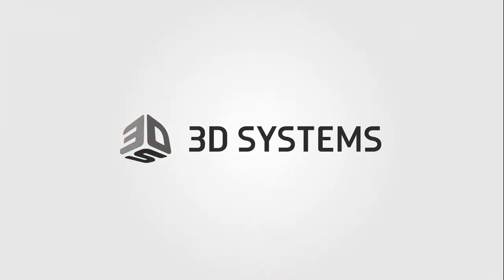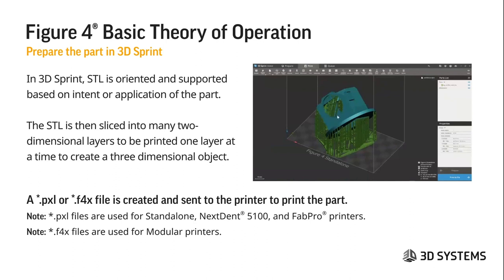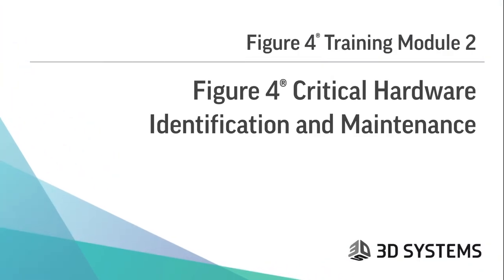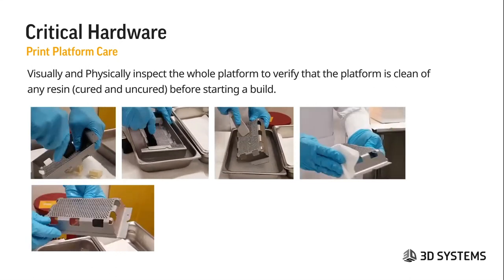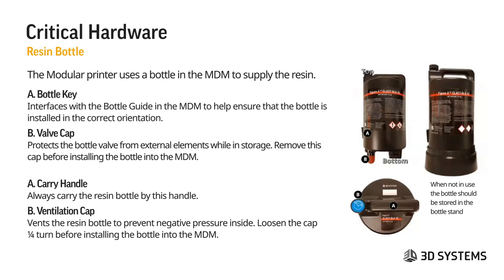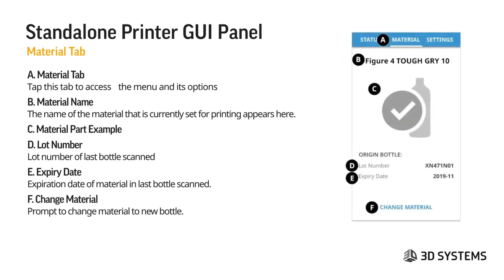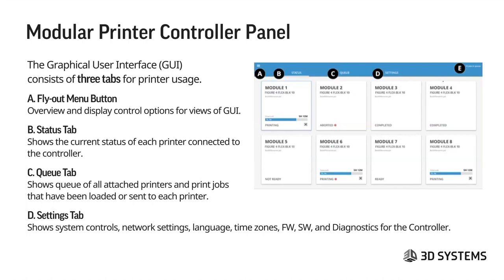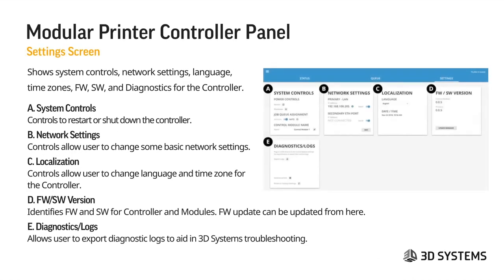Figure 4® Tutorial Module #2 - Theory of Operation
Our Figure 4 model has many software and hardware components that mae our printer work smoothly. This video focuses on the intricate details of our Figure 4 printer.

Tis Figure 4 webpage has many different videos and walkthroughs that display the hardware and software components associated with or Figure 4 printer